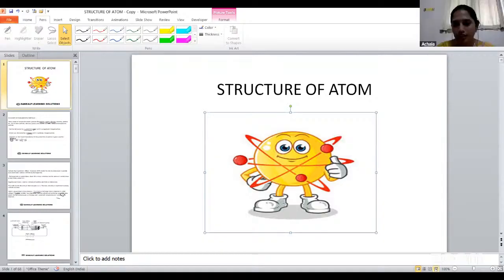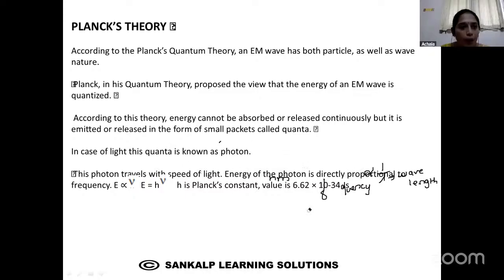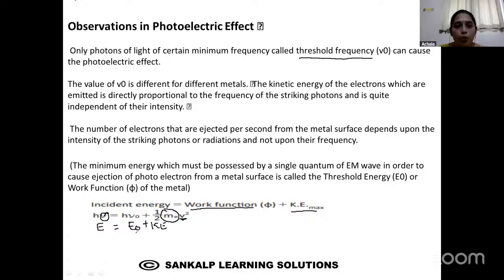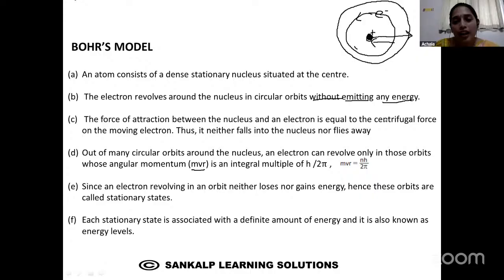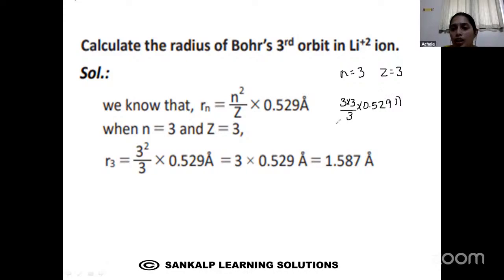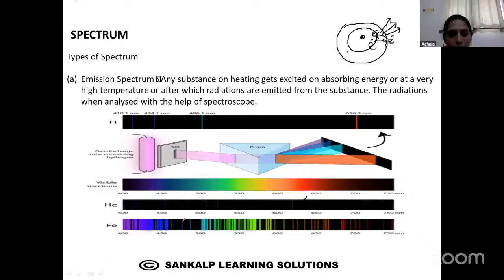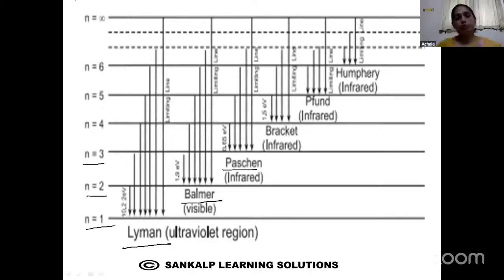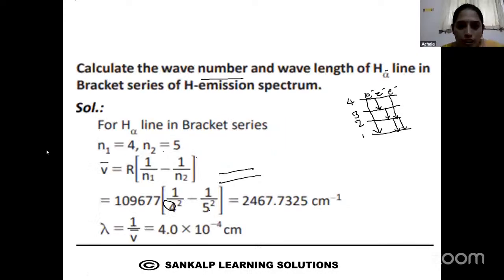Sankalp Classes - Structure of Atoms - Chemistry - Session 2